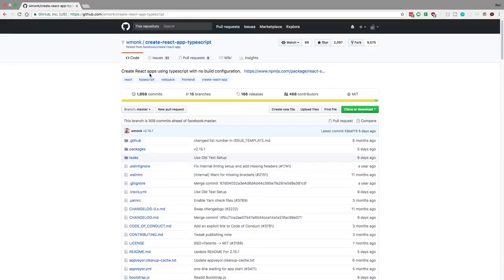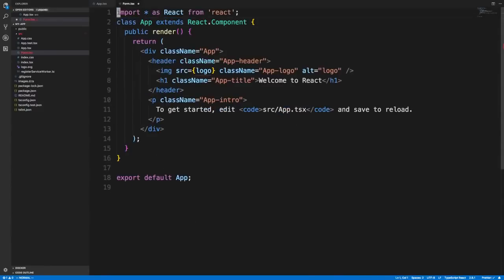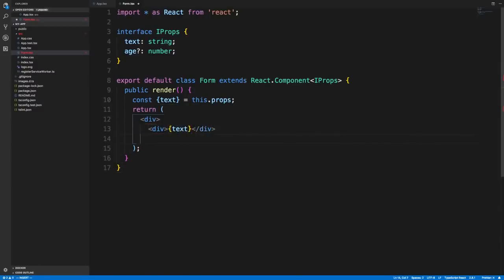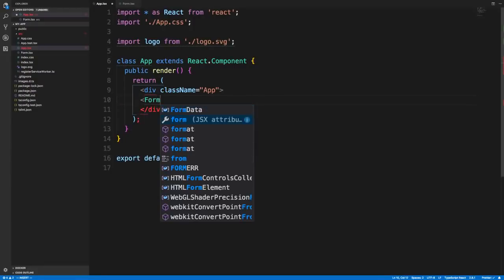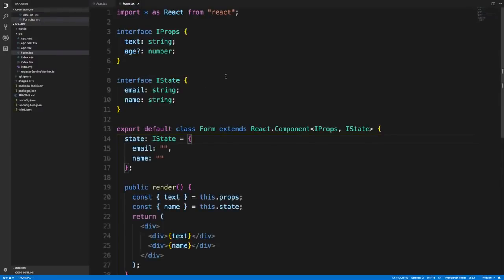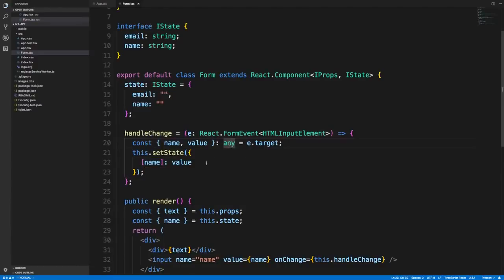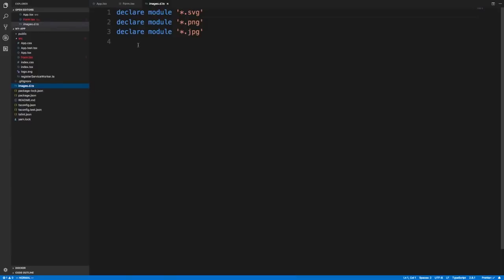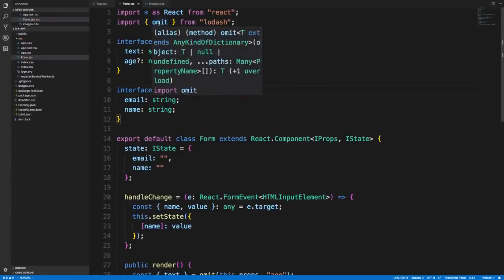How to use TypeScript in React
TypeScript can be helpful to React developers in a lot of ways. Learn how to use Typescript in React.

❤️ Try interactive TypeScript courses we love, right in your browser (Made possible by a grant from our friends at Scrimba)